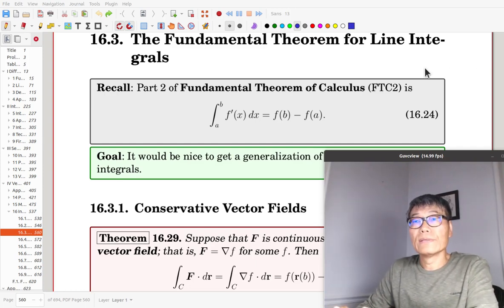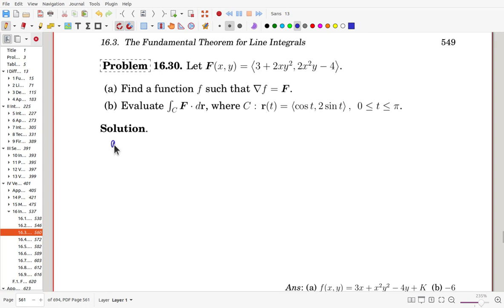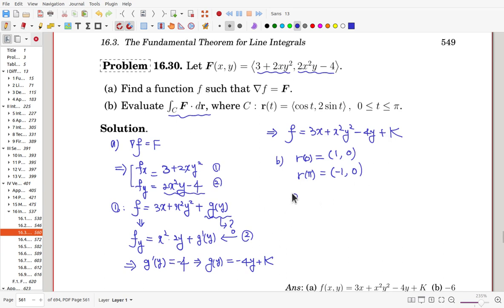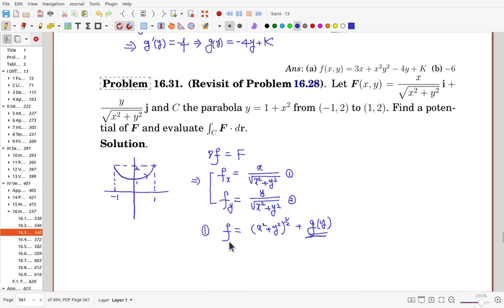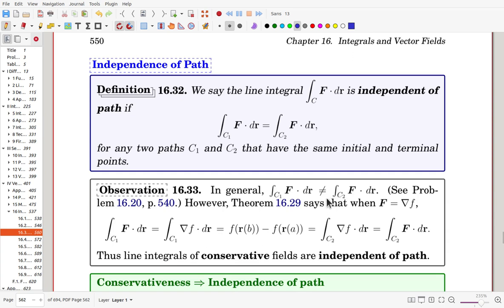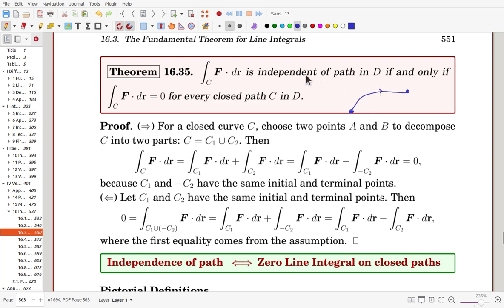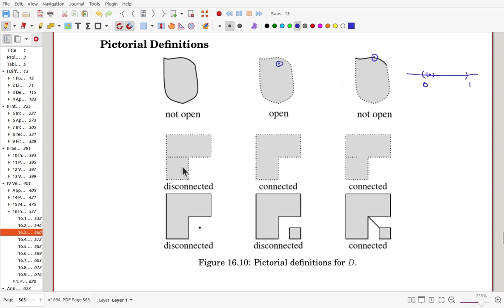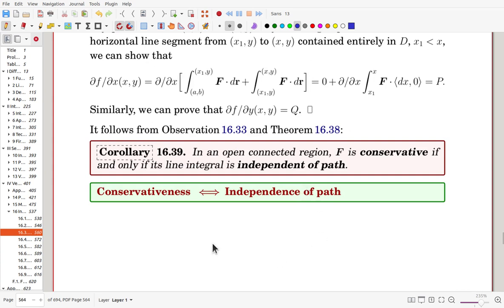MathTalent Vector Calculus 16.3 Part 1 Fundamental Theorem for Line Integrals Conservative Vector